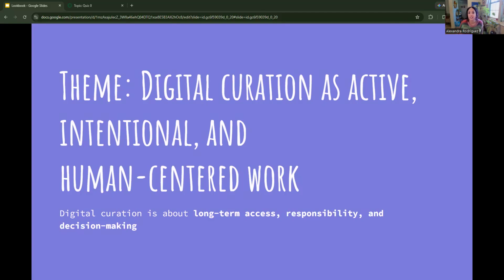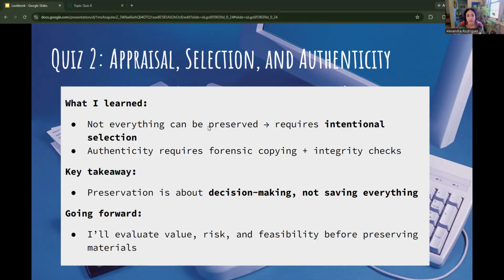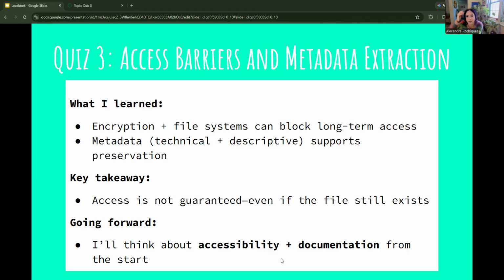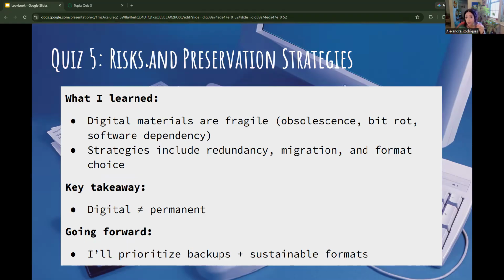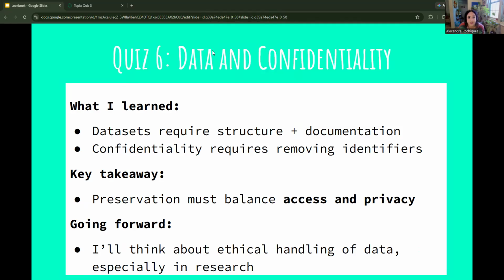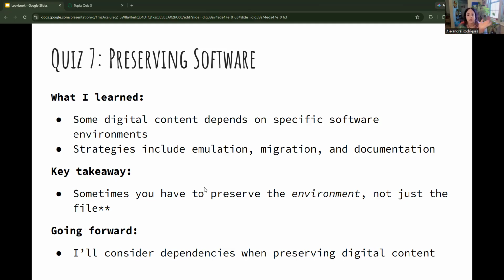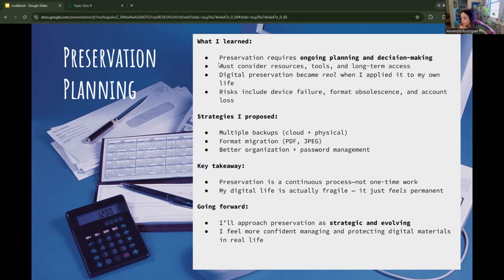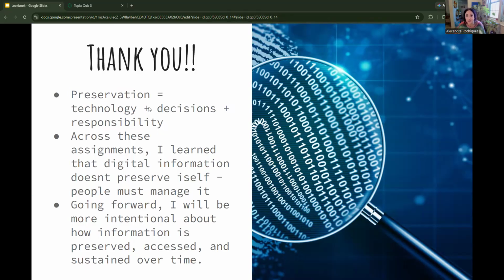Digital Curation Final Presentation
MLIS Digital Curation Final Presentation Project